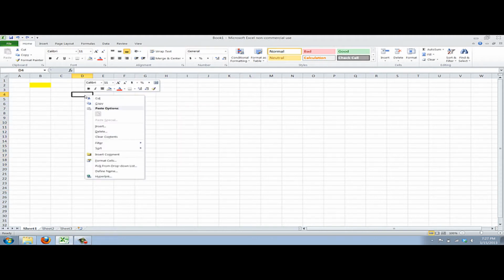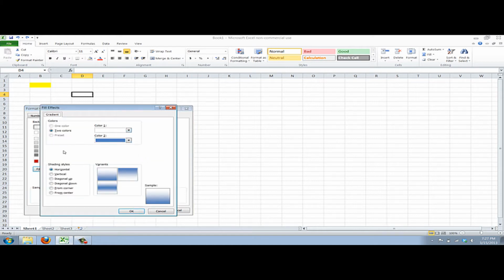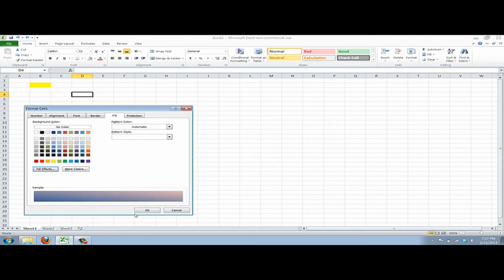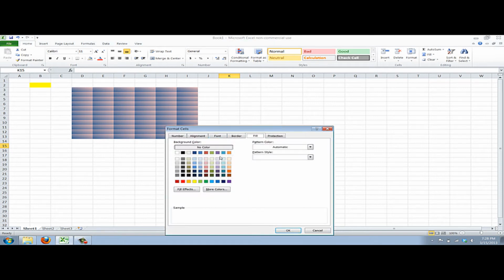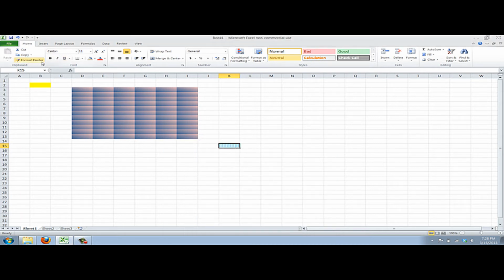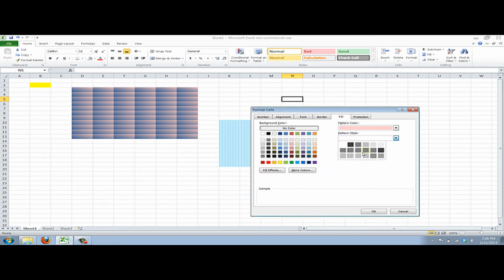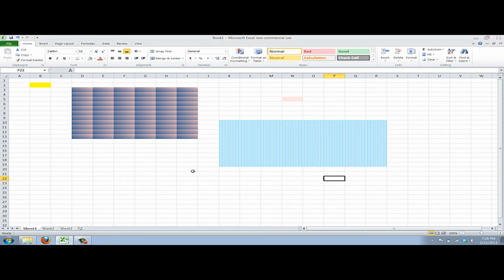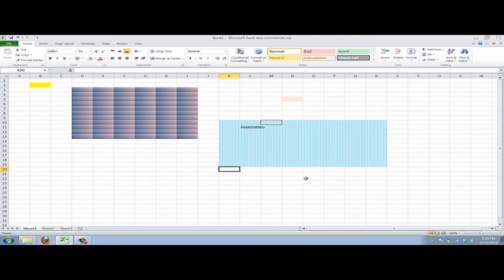How to Give your Cells a Background Pattern or Gradient in Excel 2010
In this video I show you how to add a colored pattern or gradient fill to you excel cells.
68